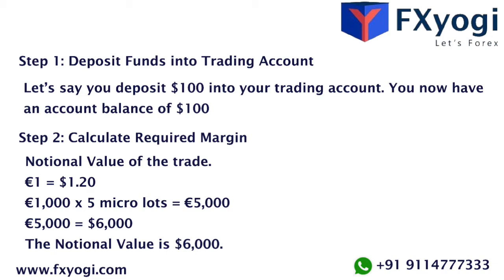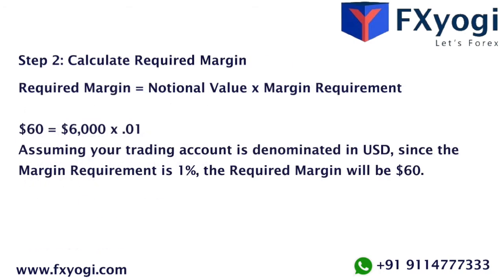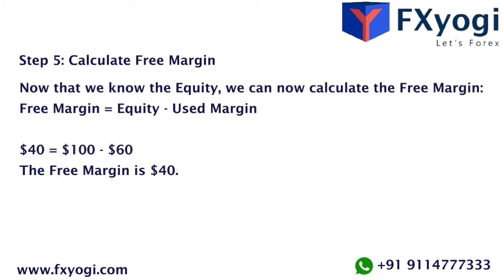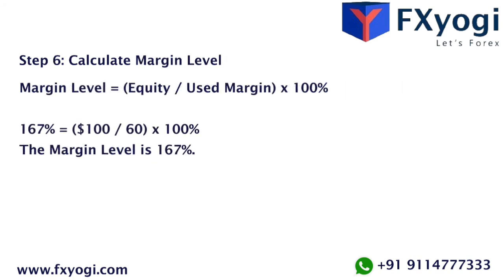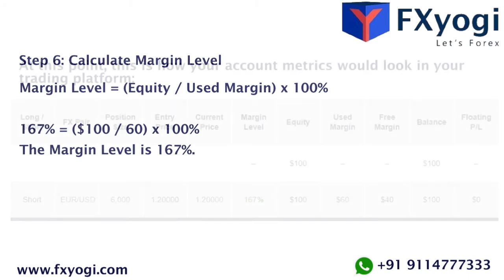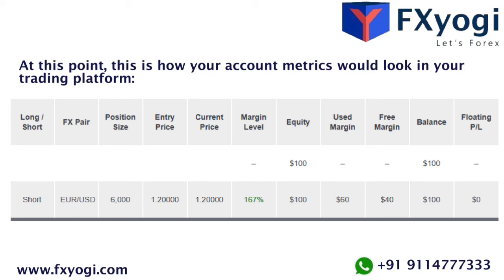Trading with $100 Part 1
What happens if you open a trading account with just $100?

Or €100? Or £100?

Since margin trading allows you to open trades with just a small amount of money, it’s certainly possible to start trading forex with a $100 deposit.